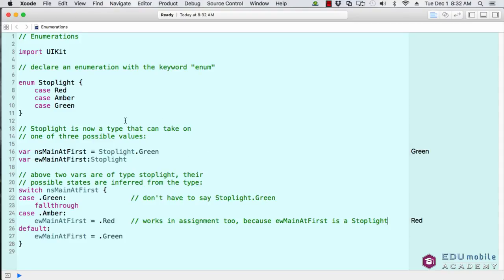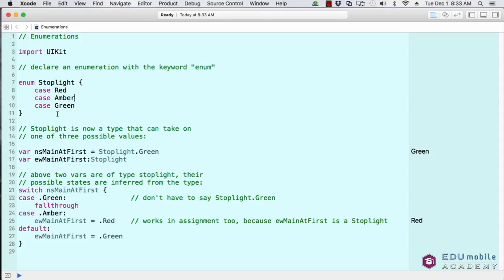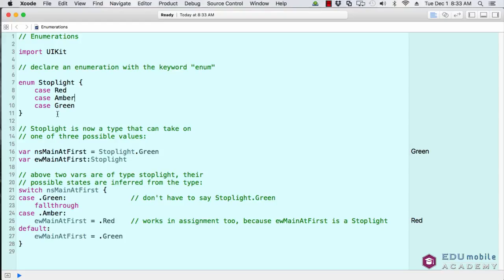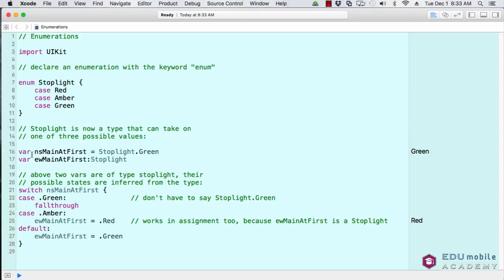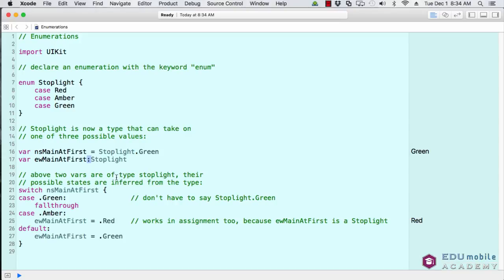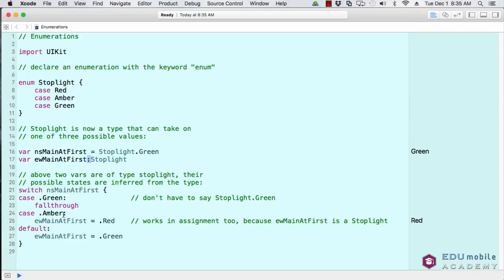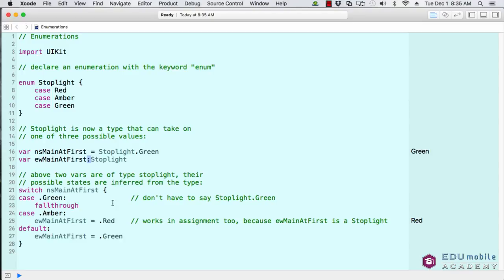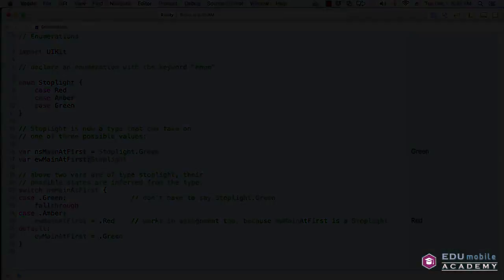The Complete iOS Bootcamp : Intro to Enumerations